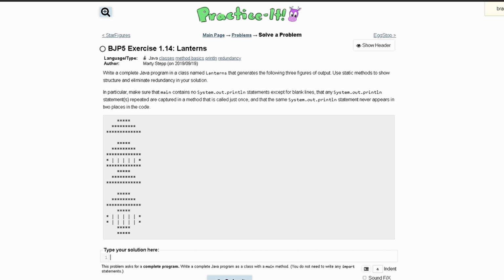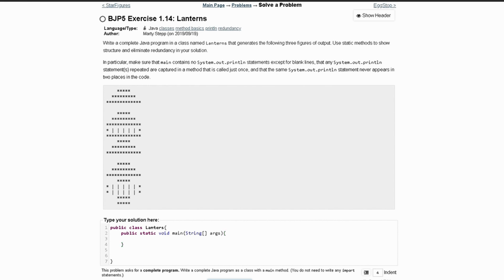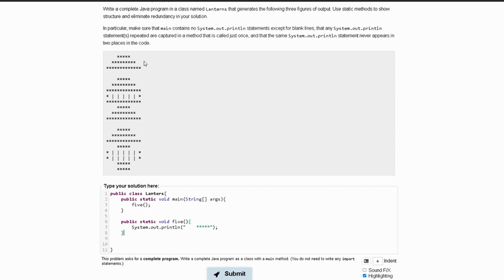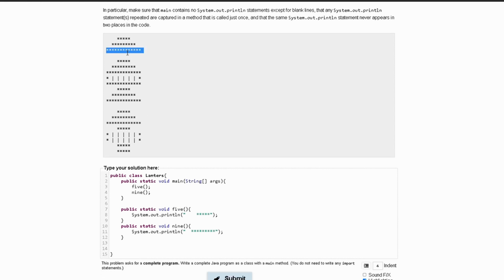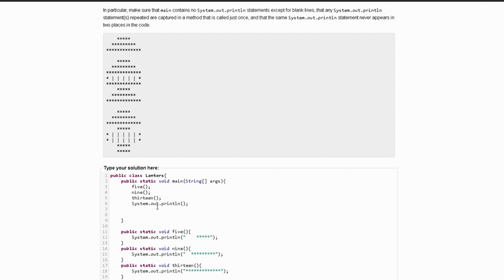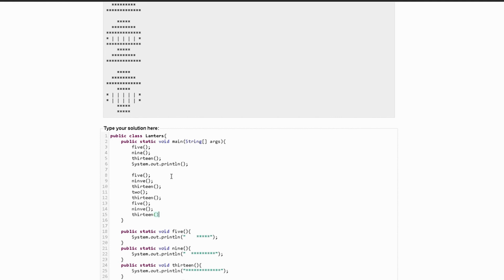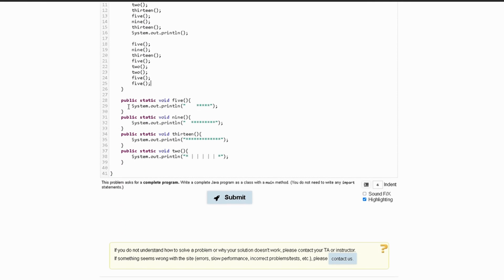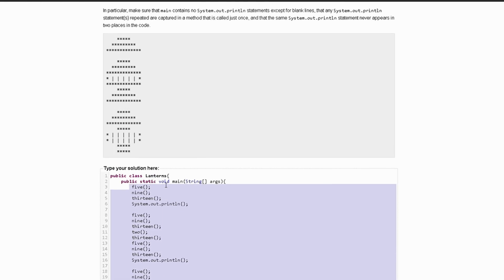Java Practice-it Introduction to Java Programming | Exercise 1.14 Lanterns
Topics:
classes, method basics, println, redundancy

Question:
Write a complete Java program in a class named Lanterns that generates the following three figures of output. Use static methods to show structure and eliminate redundancy in your solution.

In particular, make sure that main contains no System.out.println statements except for blank lines, that any System.out.println statement(s) repeated are captured in a method that is called just once, and that the same System.out.println statement never appears in two places in the code.